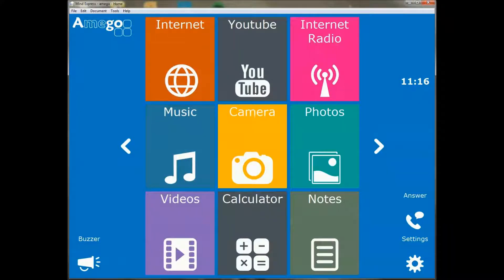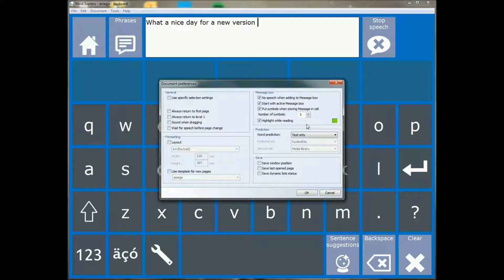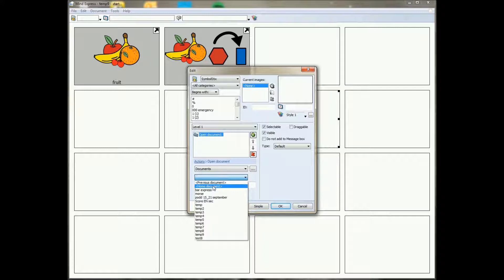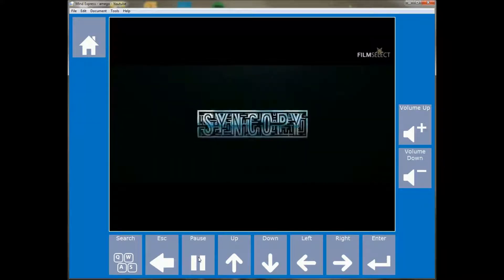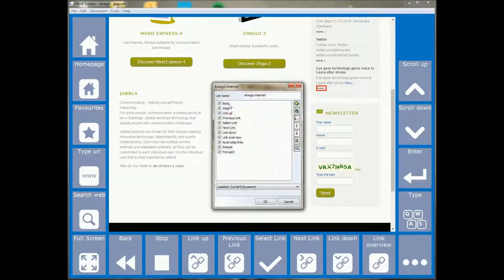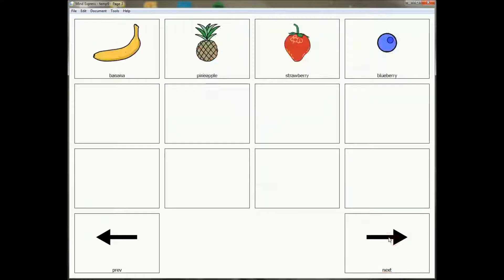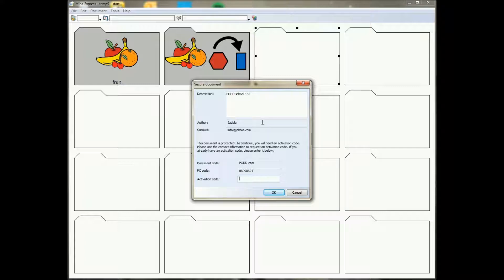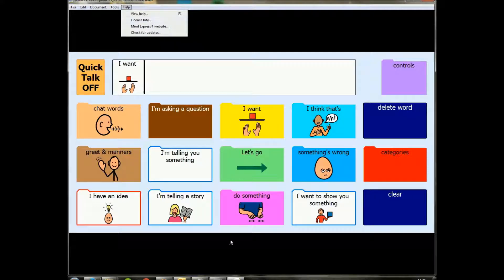Mind Express : version 4.3.3.1528 : new features and highlights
In this video we explain the new features of version 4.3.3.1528.